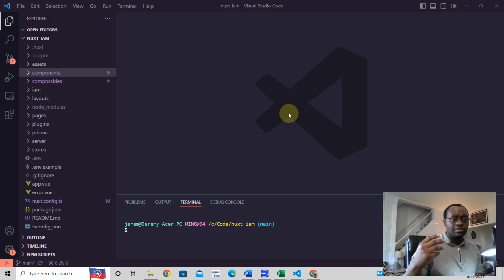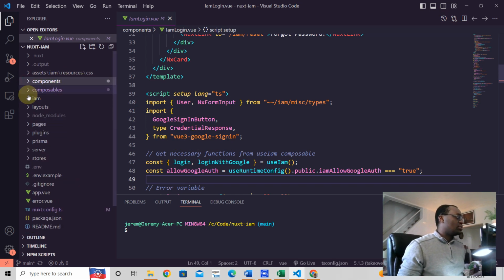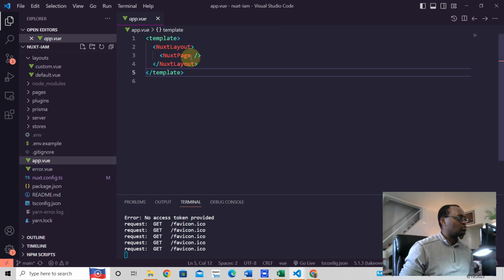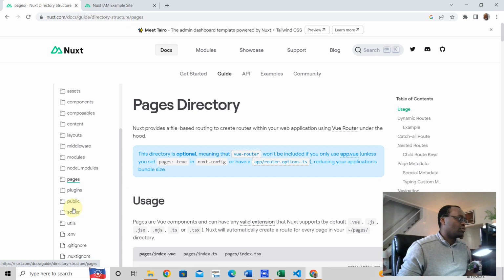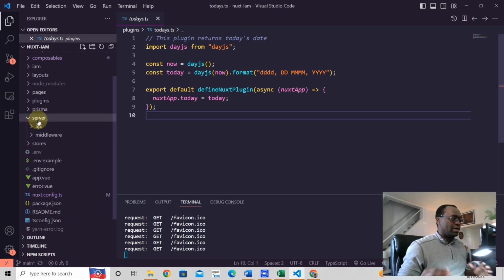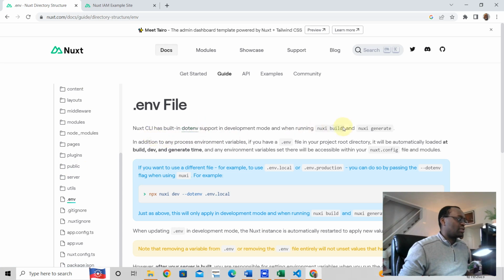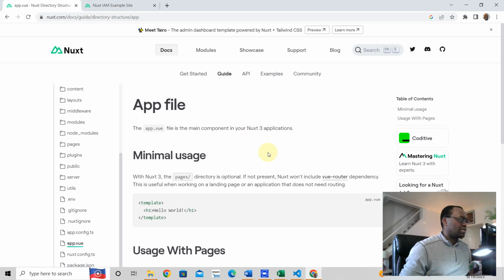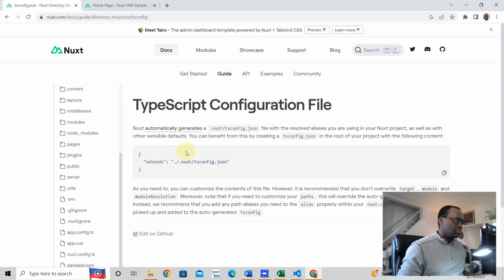Nuxt 3 Folder Structure: Understanding the Nuxt 3 Folders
In this video, discover the fastest way to add authentication to a Nuxt 3 application.